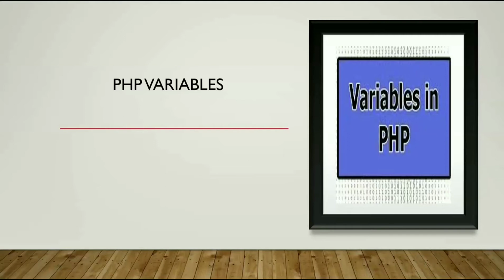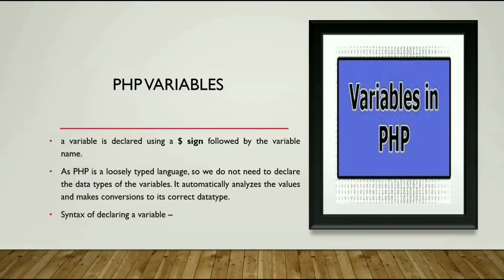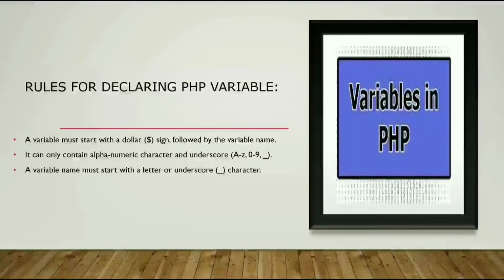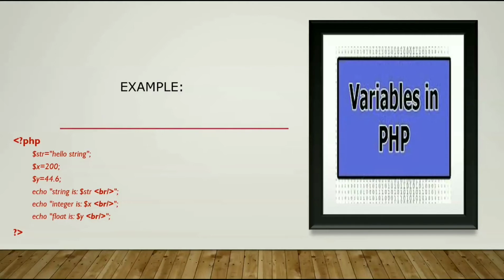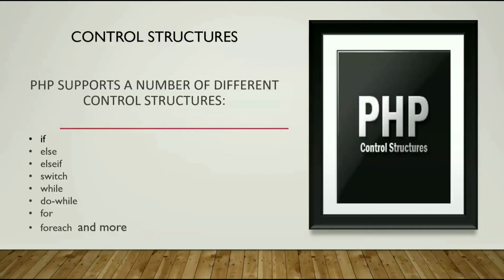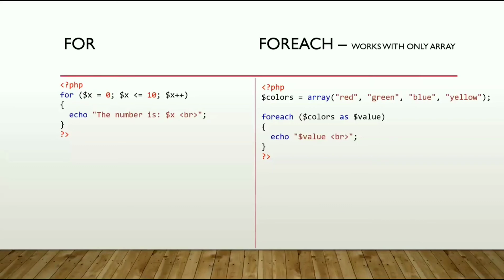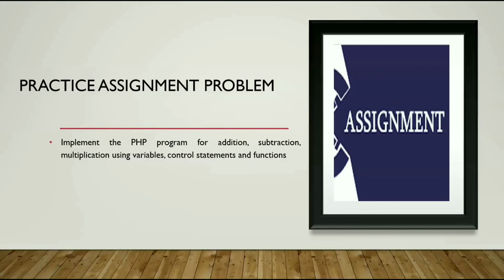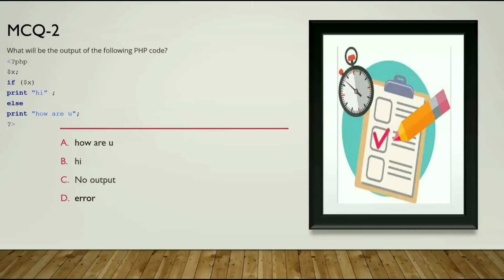PHP variables, control structures and functions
Assignment based on PHP variables,  control structures and functions